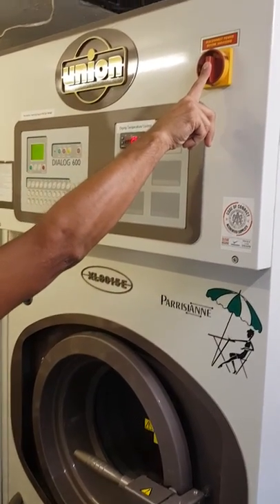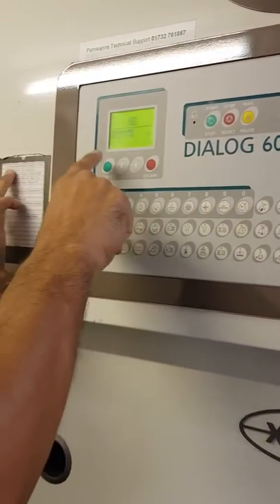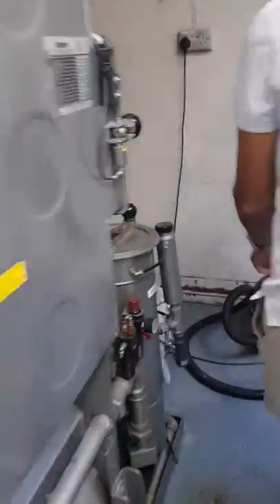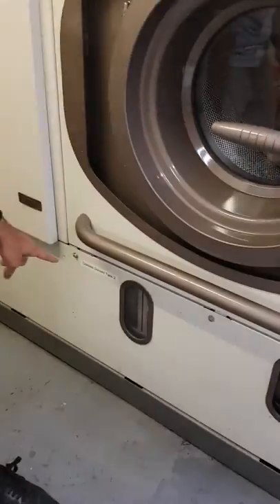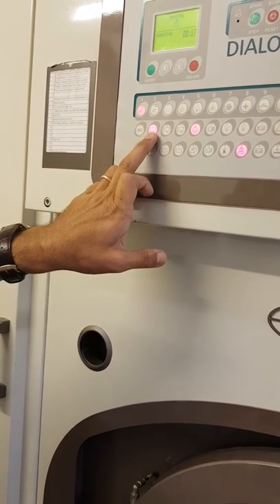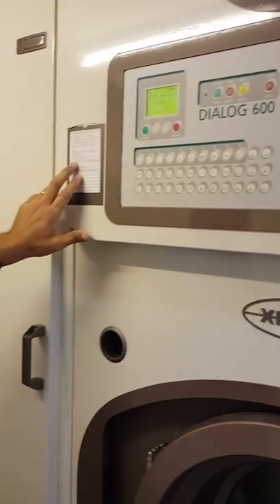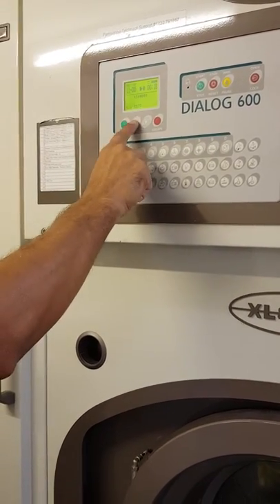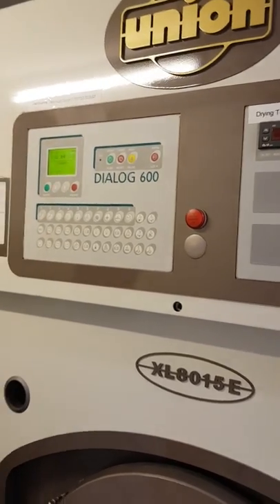Part 2 - How to use dry cleaners Union XL8015E